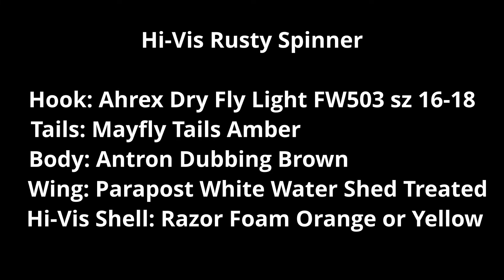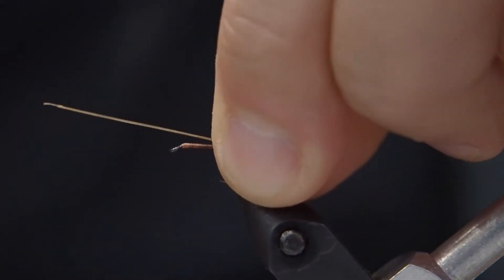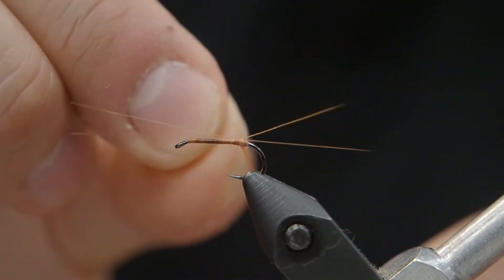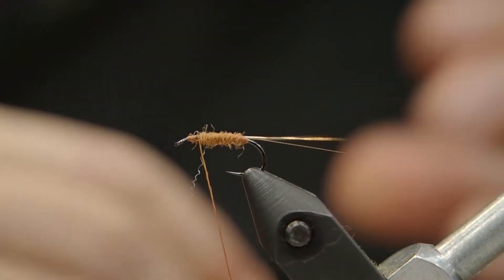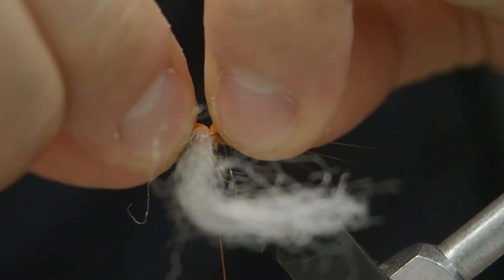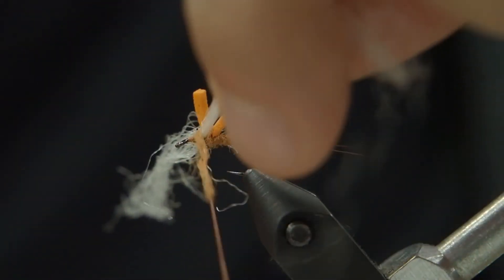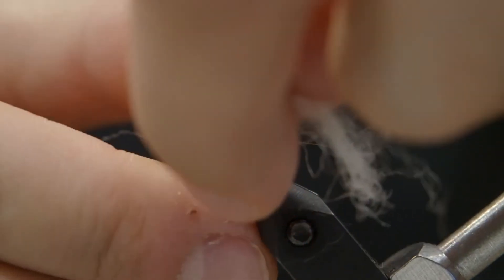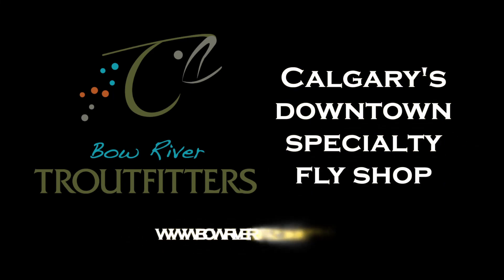Chris Niccolls ties the Hi-Vis Rusty Spinner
Chris Niccolls from Bow River Troutfitters is tying a classic pattern which is perfect for the end of a mayfly hatch. After mayflies finish laying their eggs they end up right in the surface of the water, wings spread out, and are an easy meal for hungry trout. The rusty spinner mimics many species of mayfly and tied in sizes 14 to 18, is tons of fun on a light line. This is a quick tie and can be very productive.